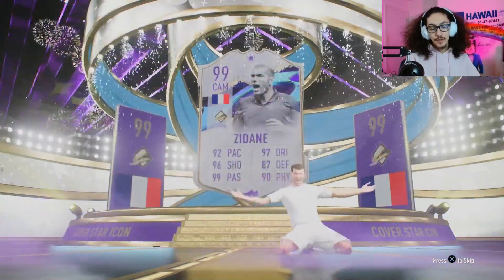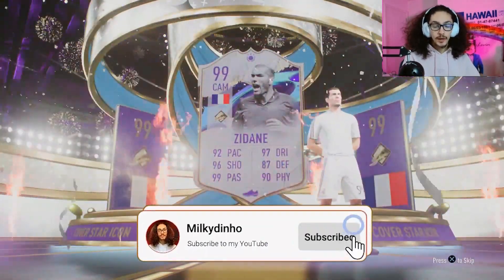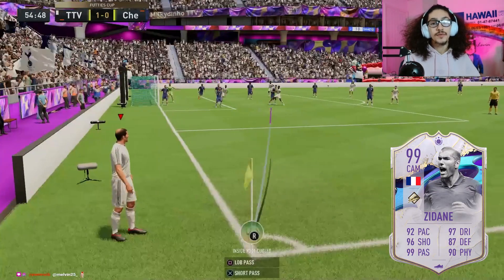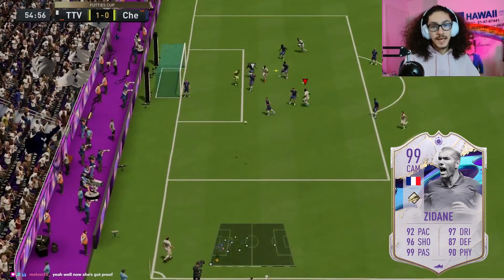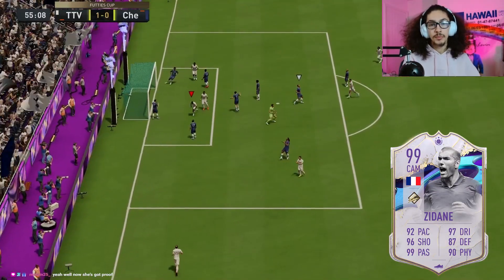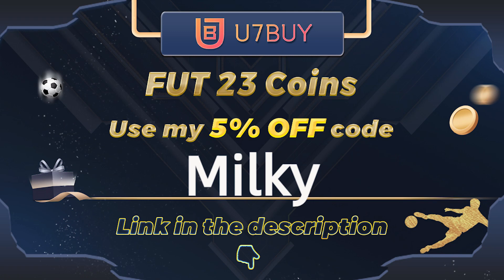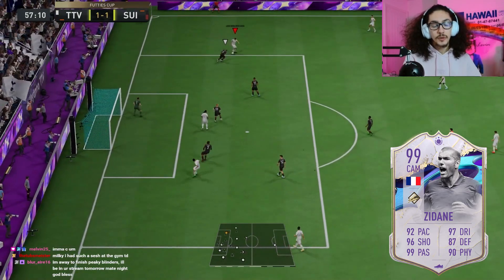99 Zidane Cover Star Icon SBC Player Review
99 Zidane Cover Star Icon SBC Player Review